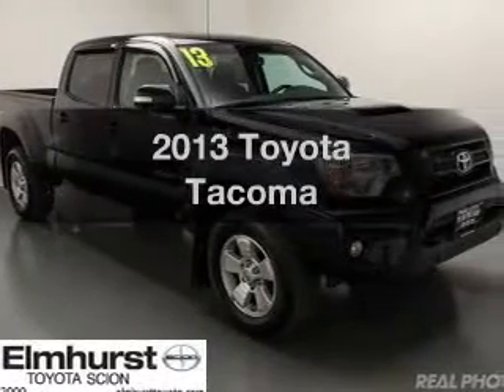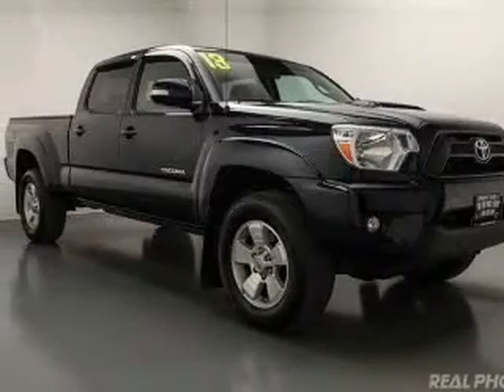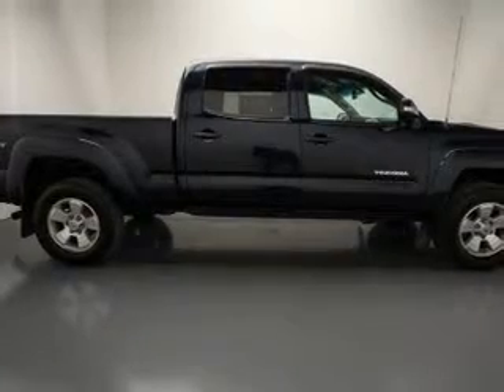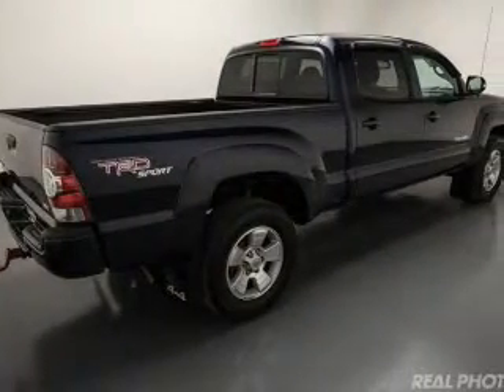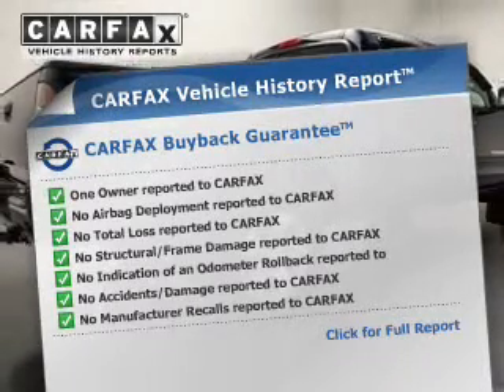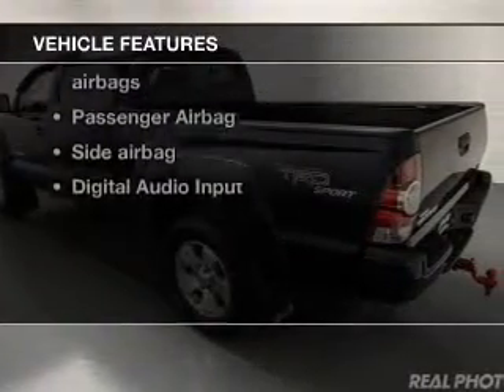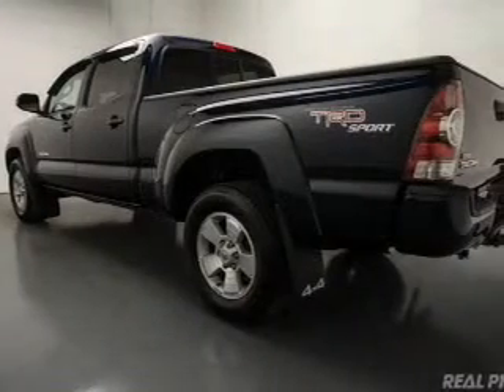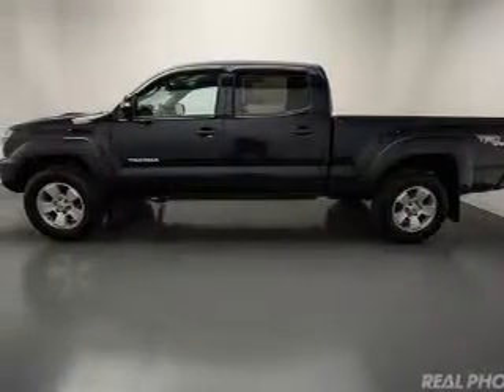2013 Toyota Tacoma - Elmhurst IL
Year: 2013
Make: Toyota
Model: Tacoma
Trim:
Engine: 4.0 liter 6 cylinder 24 valve
Transmission: 5-Speed Automatic
Color: Nautical Blue Metallic
Mileage: 29034

Address:
440 W Lake St, Elmhurst, IL 6012